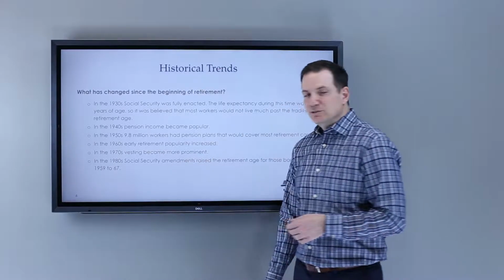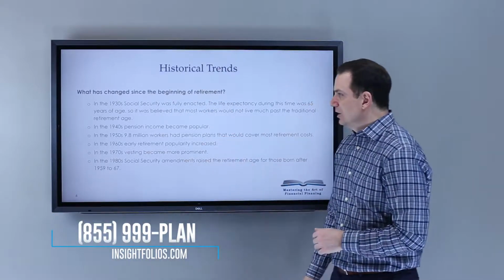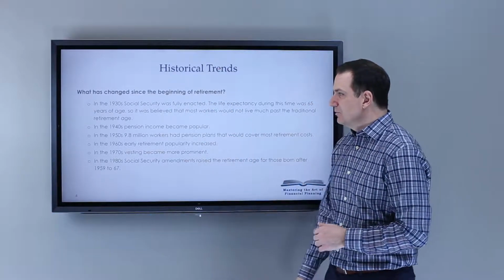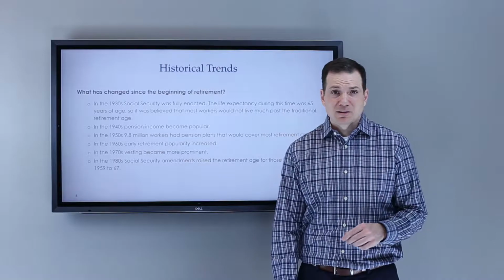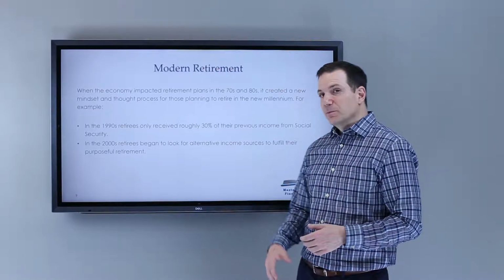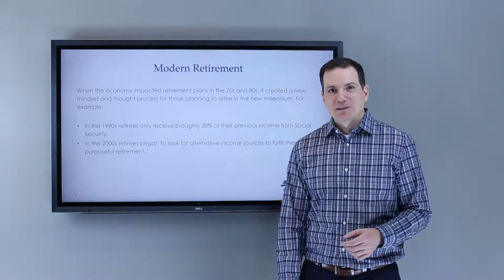Mastering the Art of Financial Planning: Purpose in Retirement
The Harley Davidson Company ad said, “When you write the story of your life, don’t let anyone else hold the pen.” Your retirement is a chapter of your life story. So let’s start with the end in mind. What do you want your retirement to look like? This session focuses on a different perspective and contains some of the most personal and valuable information in this class.